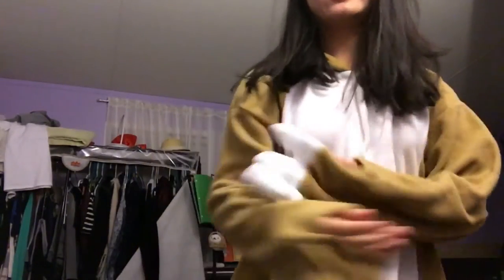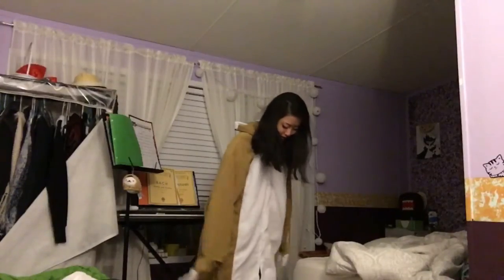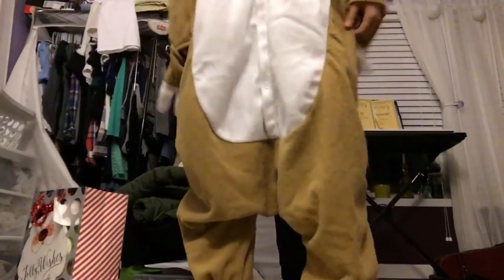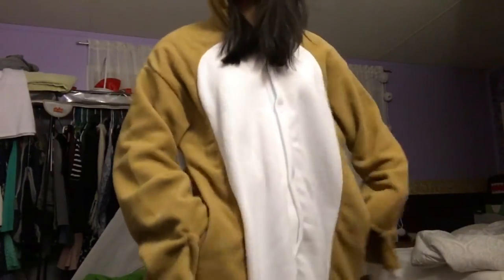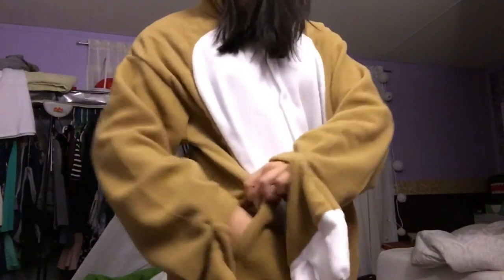Kigurumi Onesie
Noice.

Songs:
[Instrumental]
Maroon 5 - Don't Wanna Know
Two Door Cinema Club - What You Know